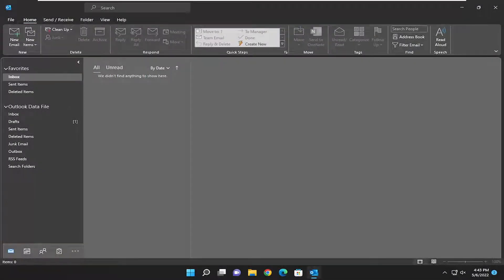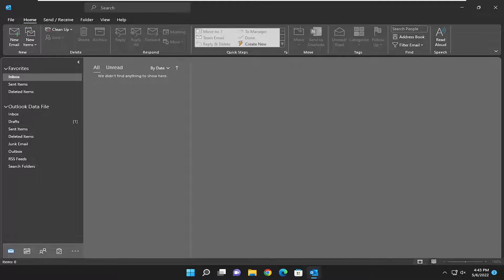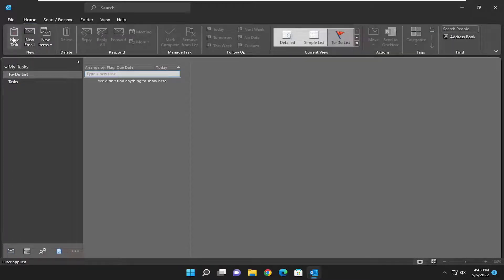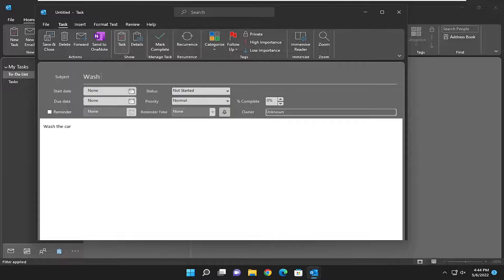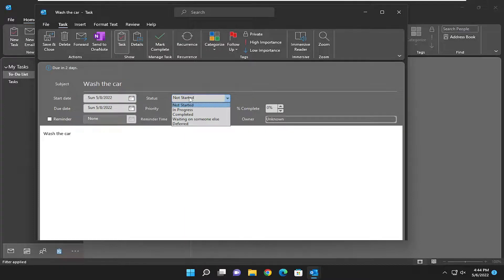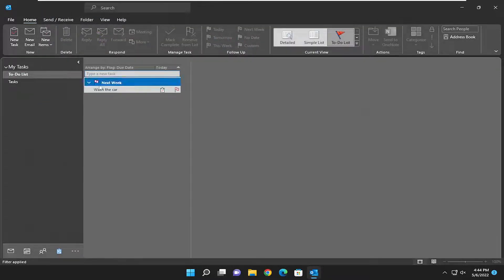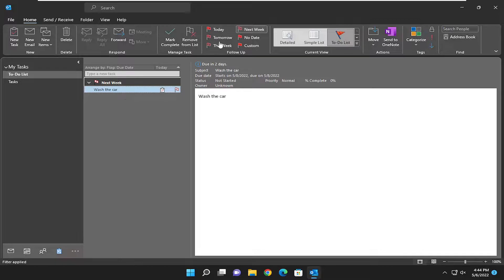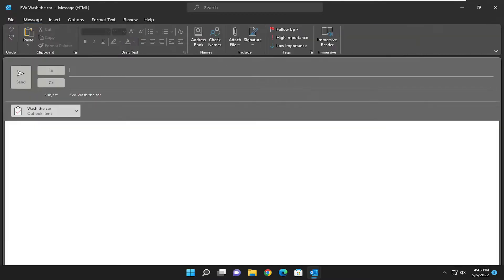How to Use Outlook Tasks as a To-Do List (Tips & Tricks)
You know that tab at the bottom of your Outlook called Tasks? It’s a tab full of features to help you organize all of your flagged emails and create a task list.

The Outlook Calendar might just be the most effective way to manage your tasks and to-do lists. In this video, Scott Friesen shows you how to set up the Microsoft Outlook Calendar as a to-do list on both the desktop and mobile app. You may never look at your calendar the same way again!